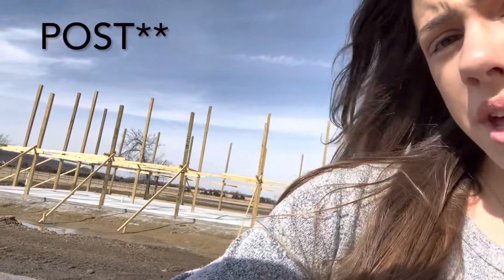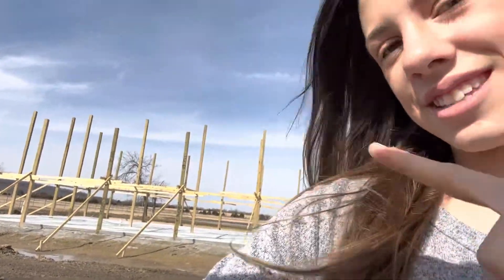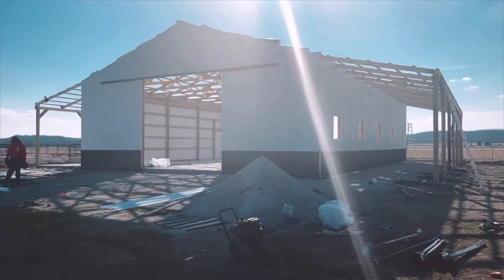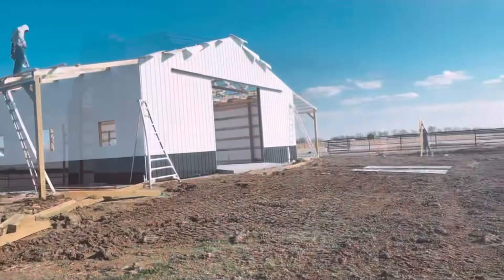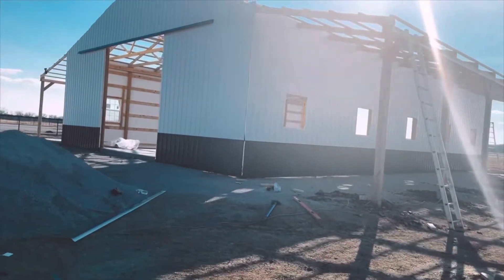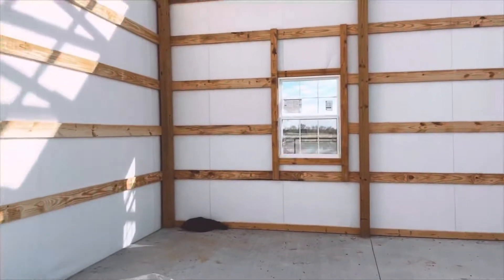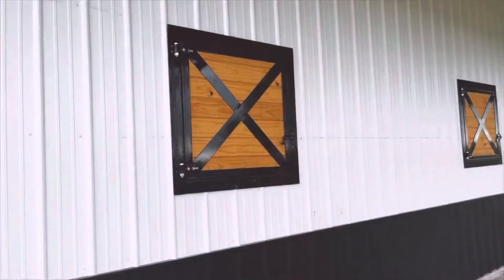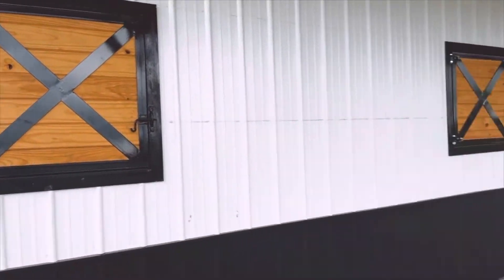BUILDING A HORSE BARN (PART 1) farm update (part 3)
I am so blessed and a huge thank you to my parents for
this incredible farm journey! I can not wait for you guys